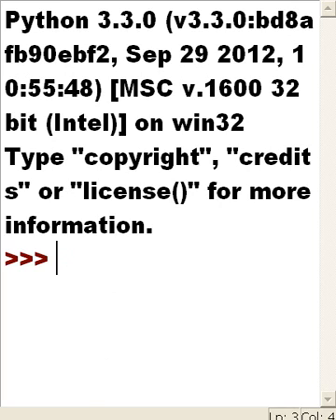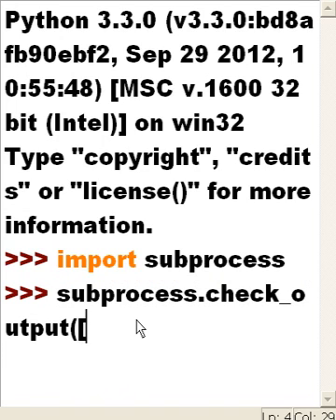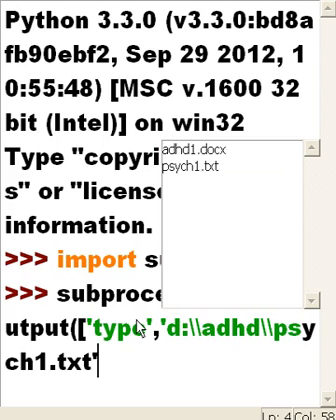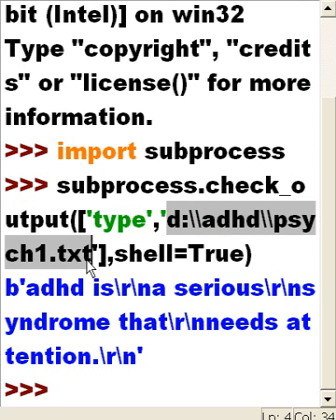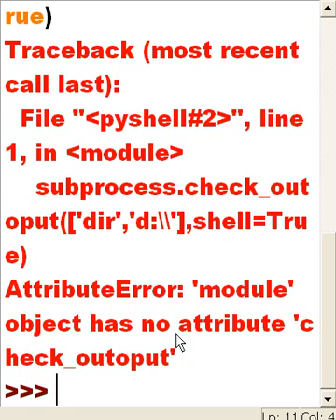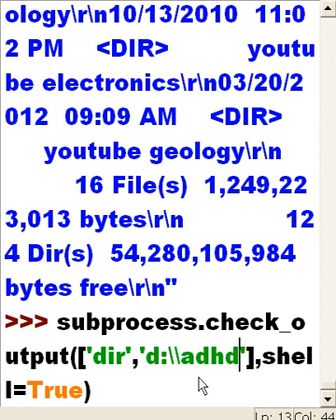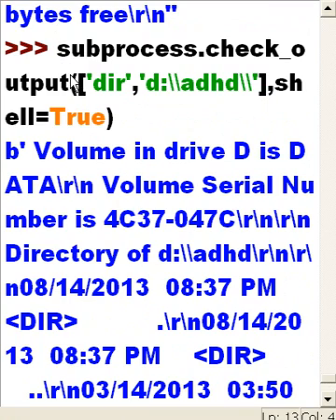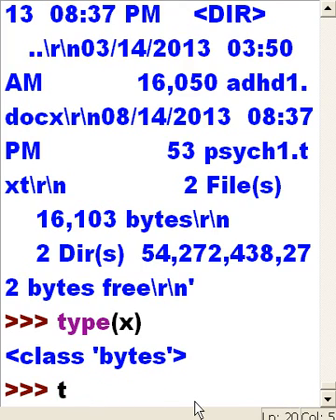Python subprocess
subprocess.check_output( ) is looked at and
experimented with.